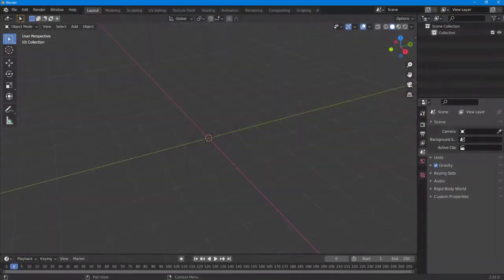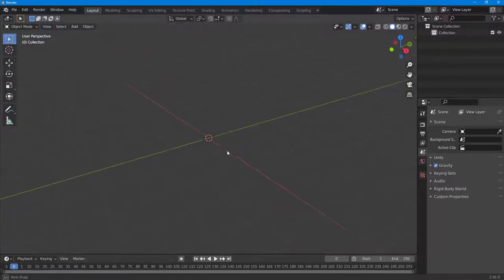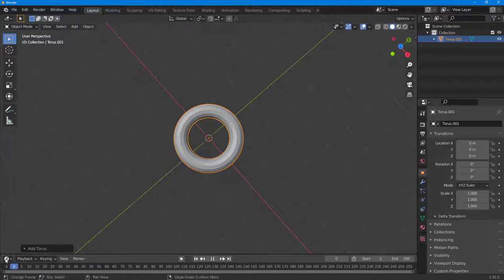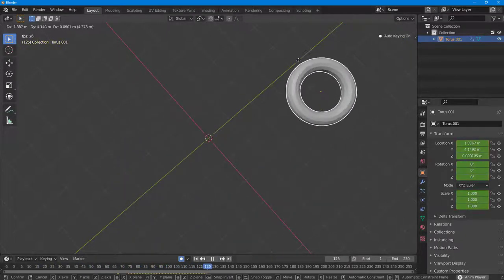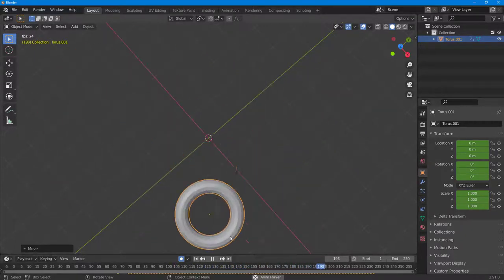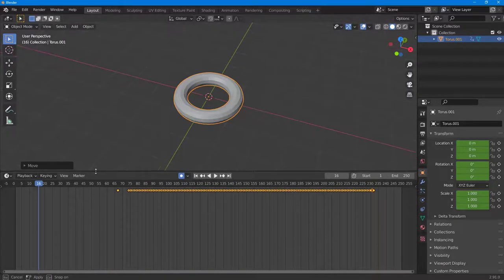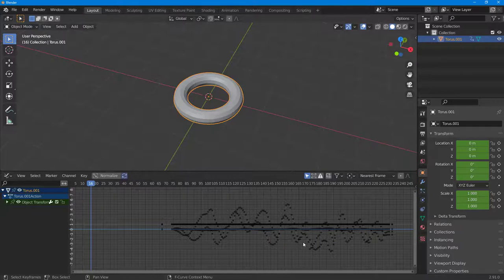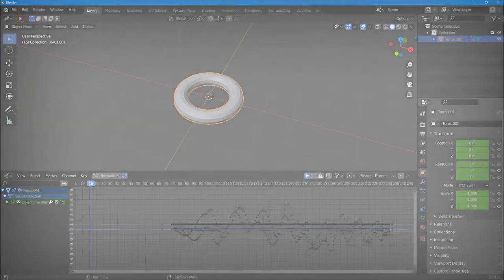Blender Tutorial - Lesson 239 - Mouse Motion Capture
In this tutorial, we will be discussing about Mouse Motion Capture in Blender.